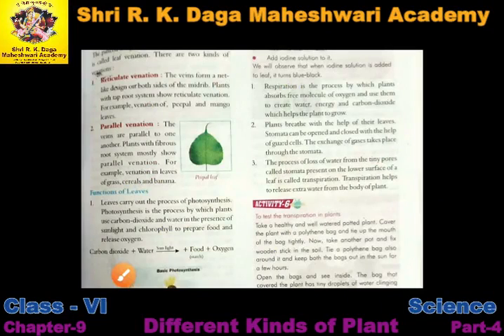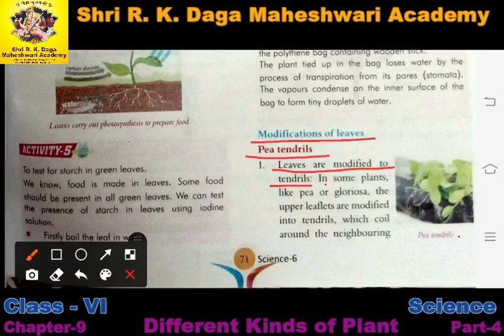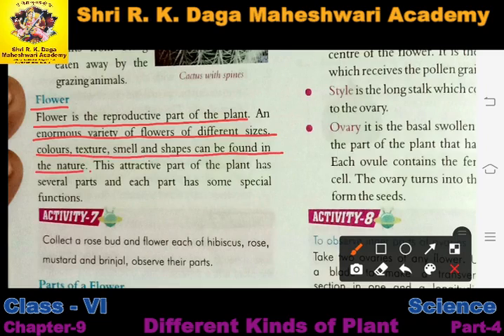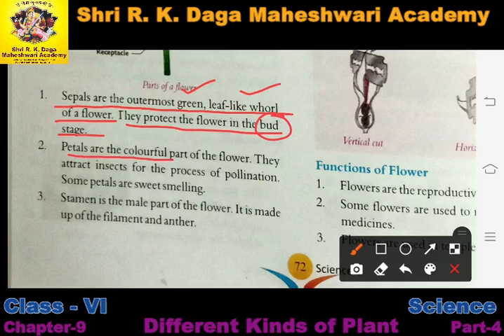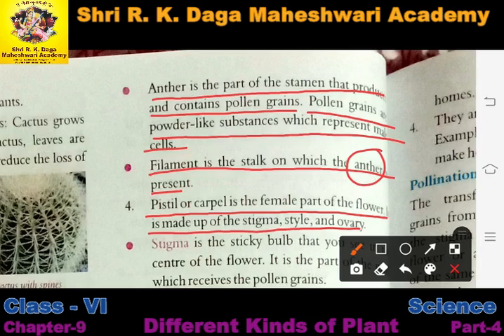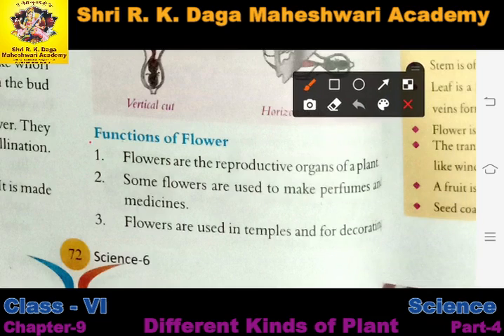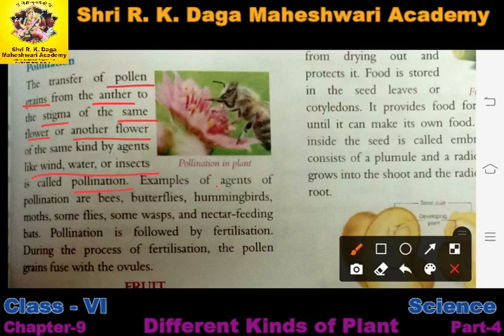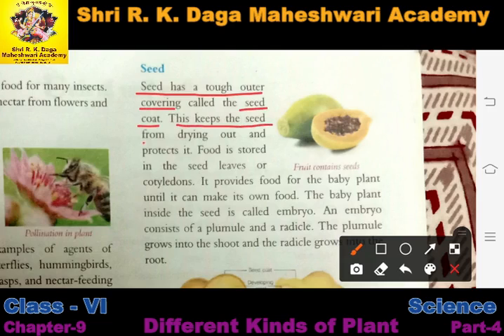Class 6 Science Ch-9 Different Kinds of Plant Part-4